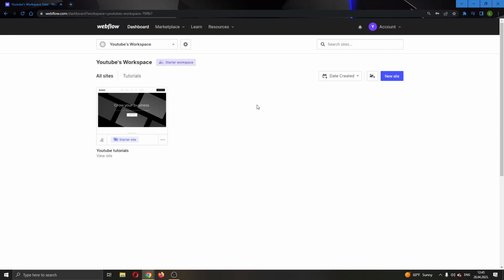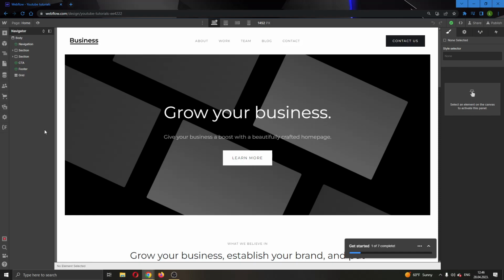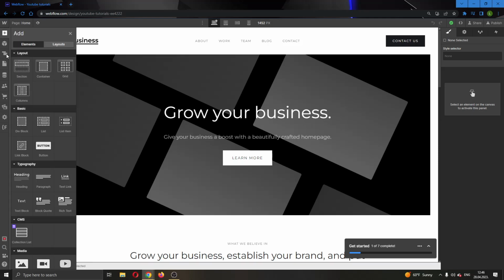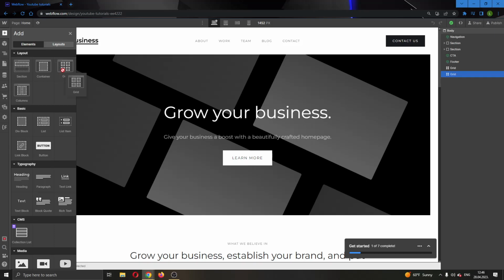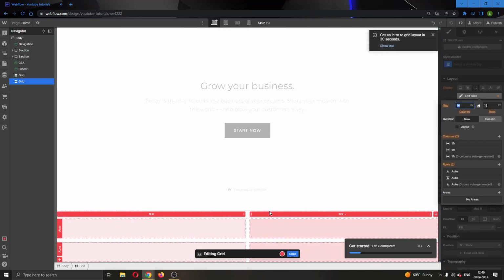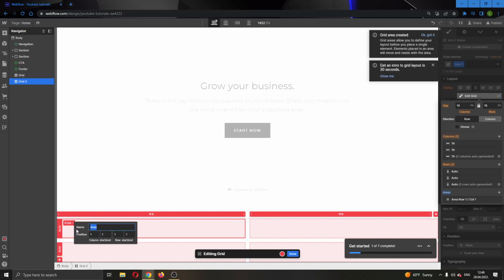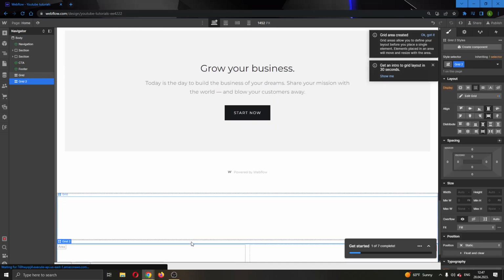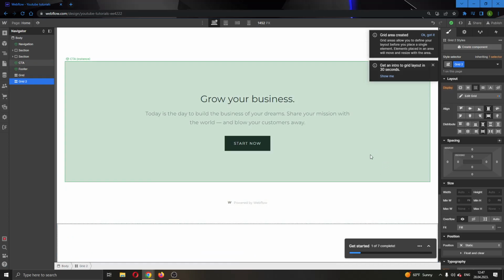How To Use Grids Webflow Tutorial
Today we talk about use grids webflow,webflow,webflow grid,webflow tutorial,webflow grid tutorial,webflow grid responsive